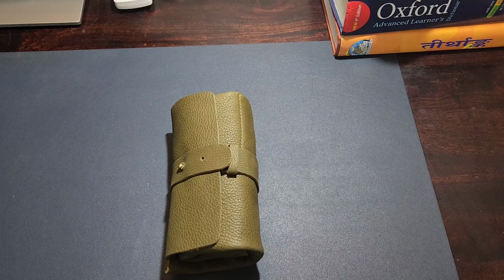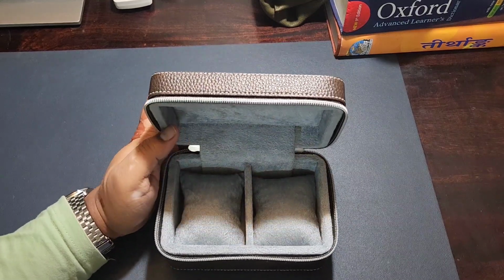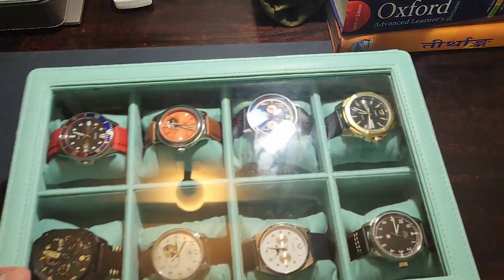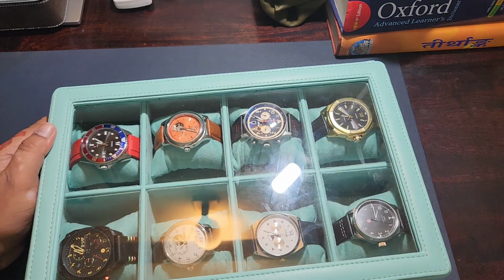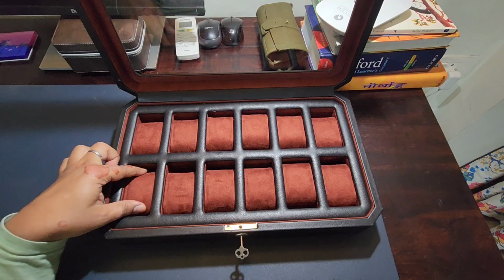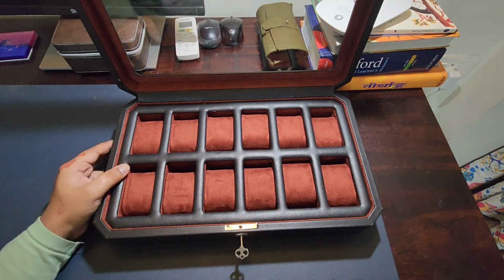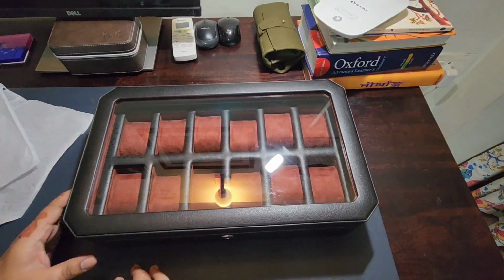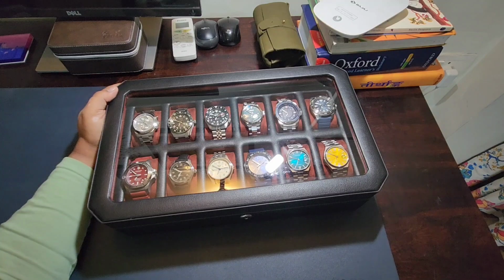How to choose a right watch case or storage box?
Choosing the right watch storage solution is an important for any watch collector especially if one is collecting for the long term. In this video i am showing the pros and cons of different type of watch storage solutions including watch roll, travel case, wooden box and and finally review the Rothwell watch case.